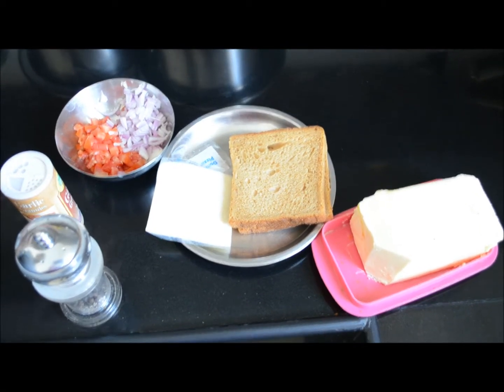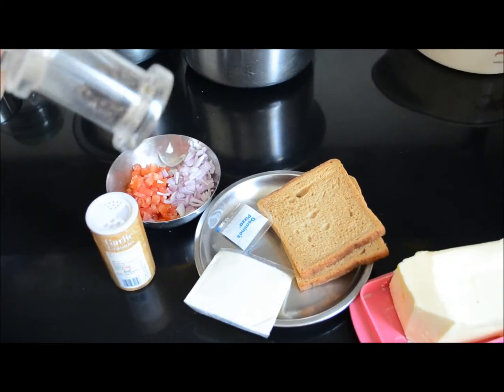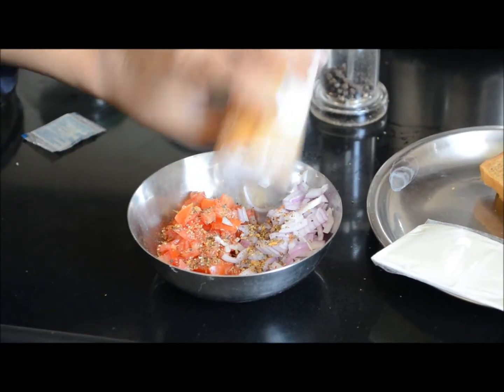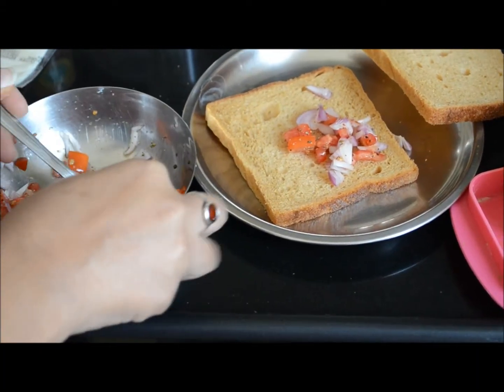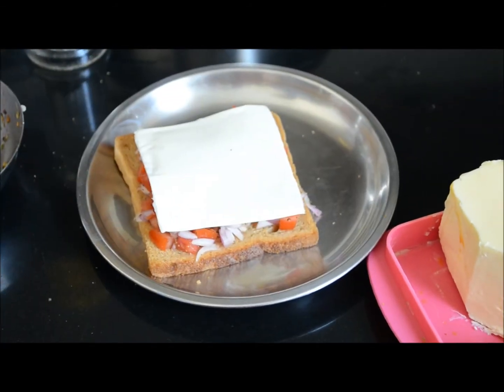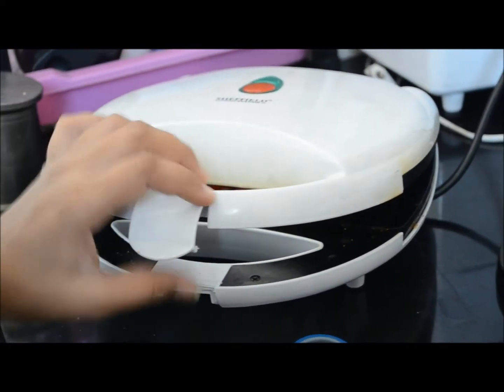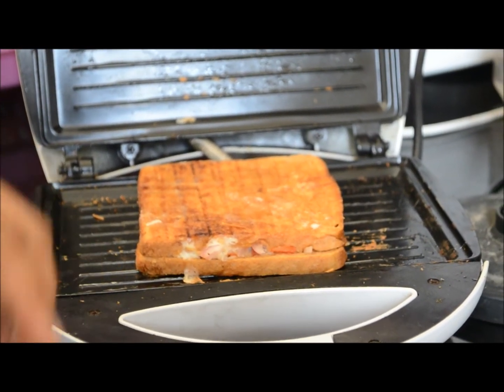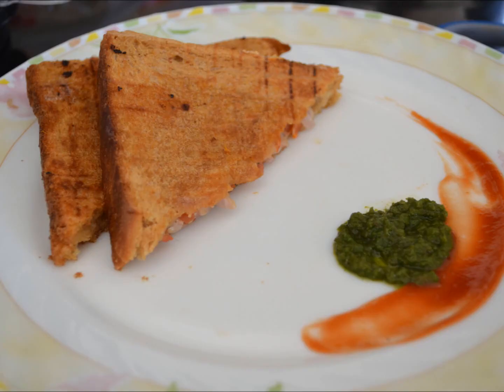Easy Grilled Sandwich | Breakfast recipe | The Couple Next Door